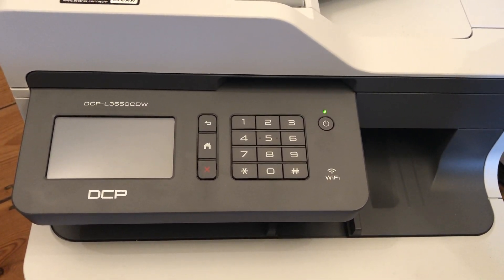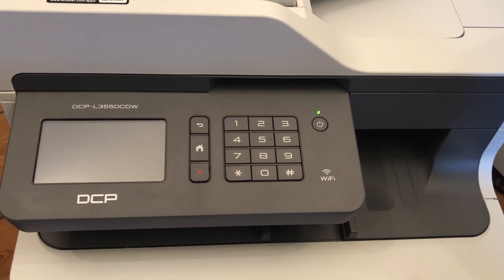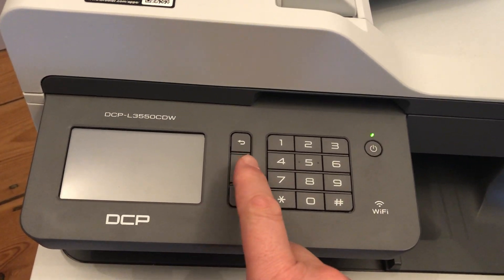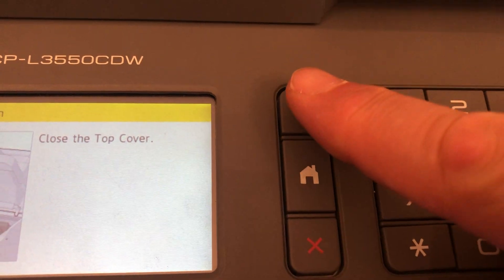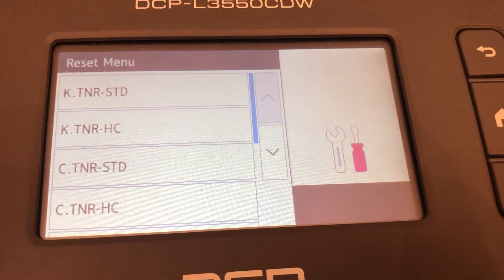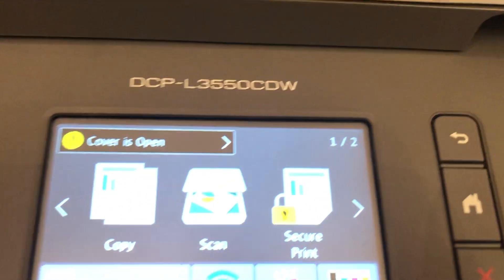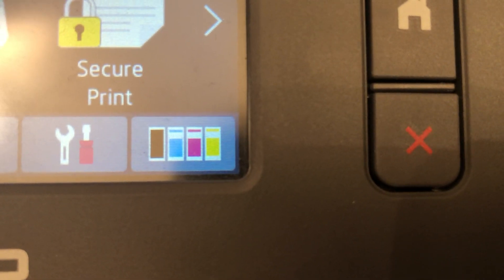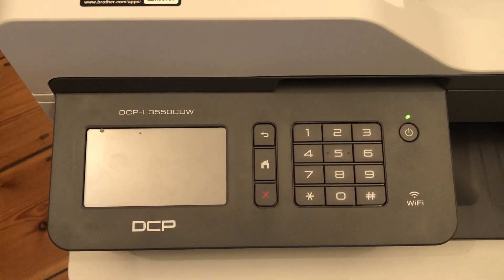Replace Toner setting on Brother printer DCP-L3550CDW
Here's what I hope is a helpful video showing how to reset the 'Replace Toner' warning on Brother printer DCP-L3550CDW.
This very simple reset procedure will enable you to carry on printing when your printer has said it's time to change your toner cartridge, disabling the printer altogether and yet you know there's plenty more toner left in the cartridge for the time being!